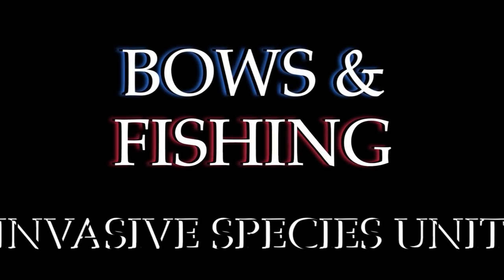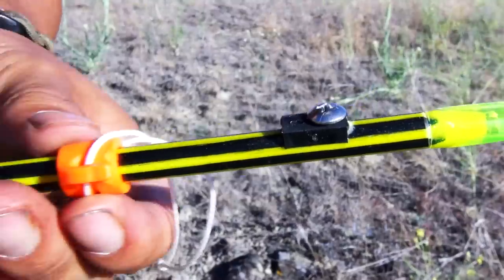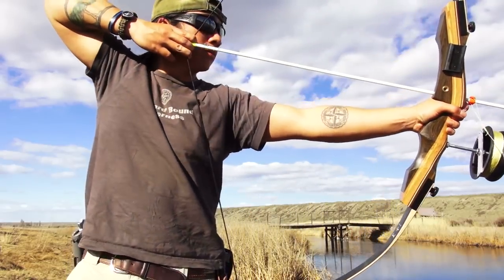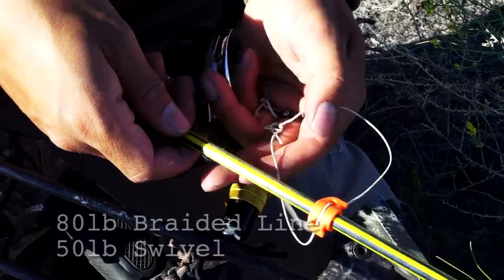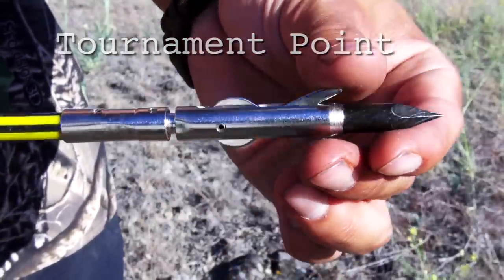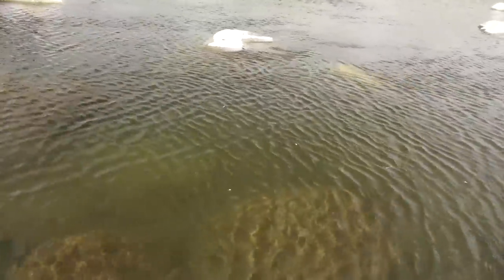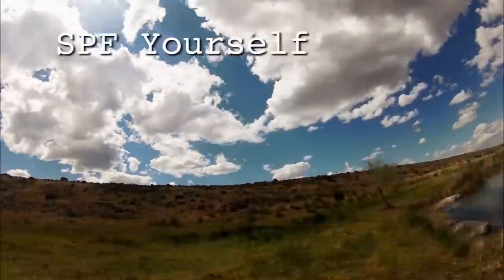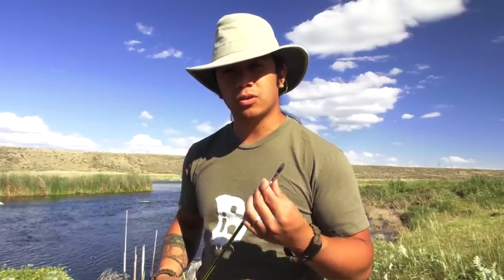How to BOW FISH | Tips, Gear and Getting Started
Bowfishing is one of my favorite water activities. It combines the skills of bow hunting, with fly fishing and really helps keep the skills sharp. In this video, I'll show you how to do just that. In Washington State, there is no license needed, or daily limit for carp so I can fish year round as much as I want.

Please check your local Department of Fish and Wildlife for the rules and regulations regarding bow fishing. Be polite and courteous to other fishers, boaters, and swimmers. Let's not lose the right to fish.

Oh and FYI, I have hunting arrows in my quiver for coyotes that visit the creek. They are not necessary for bow fishing.

Gear used:
-Arrows